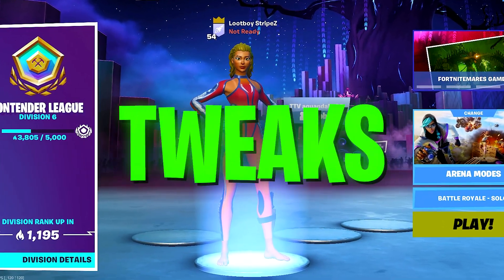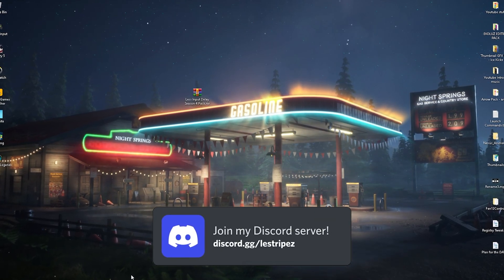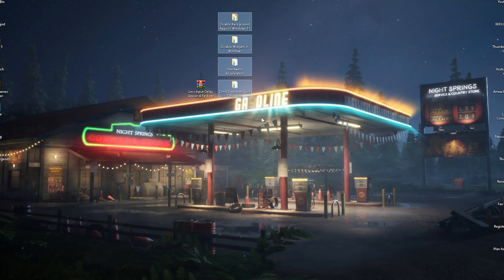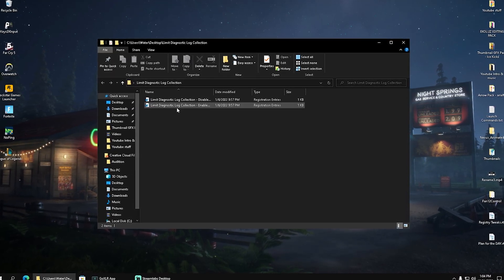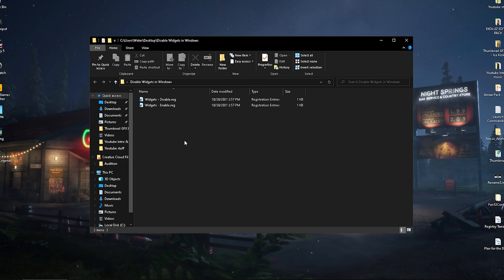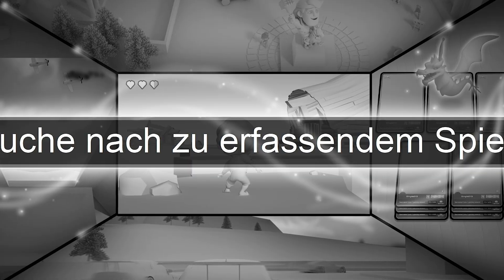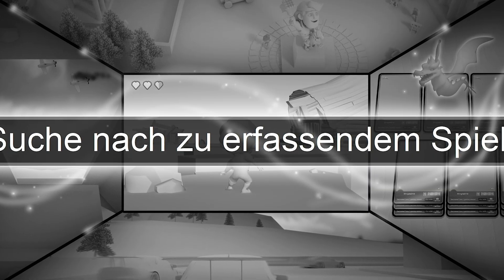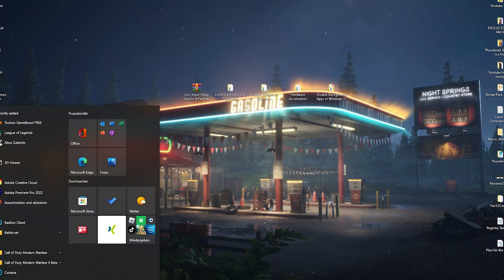REDUCE INPUT LAG & FIX FPS DROPS *Smooth FPS Guide*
Im Showing you How to REDUCE INPUT LAG & FIX FPS DROPS with this Smooth FPS GUIDE in Fortnite Season 4. This will also show you How To BOOST FPS Fortnite in 2022.

► Title: REDUCE INPUT LAG & FIX FPS DROPS *Smooth FPS Guide*

 fortnite fps boost how to fix fps drops in fortnite input lag fortnite fps drops fix fps boost fortnite how to increase fps in fortnite